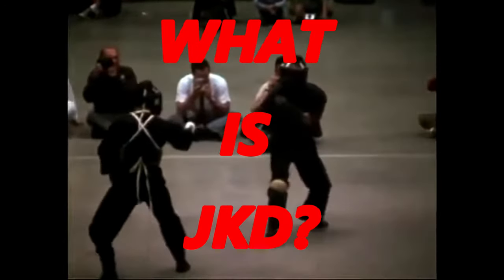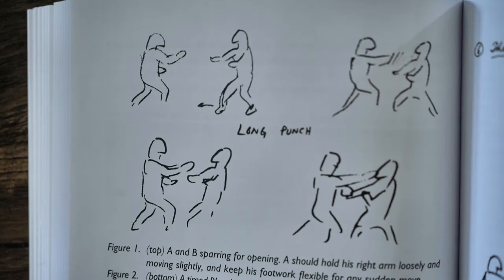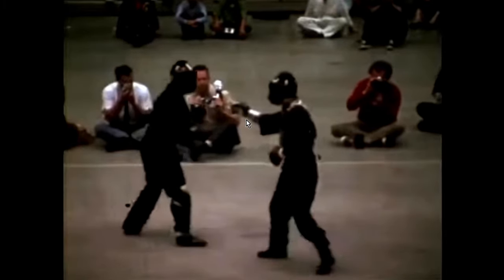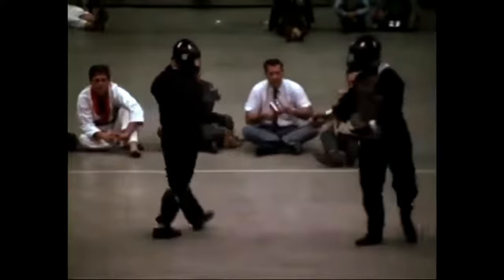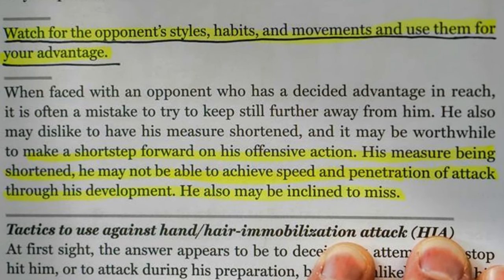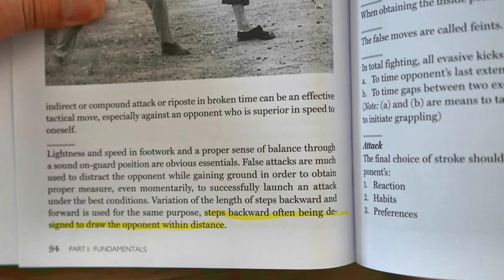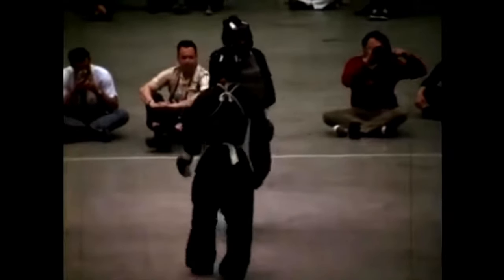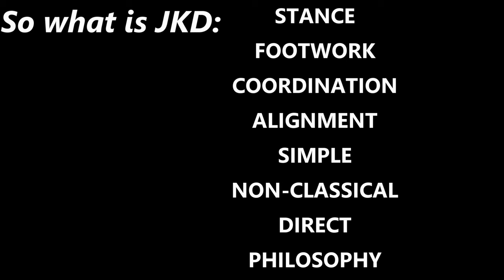Bruce Lee's Demo (Sparr) Jeet Kune Do Explained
In this video, I will be Explaining to you how Bruce uses JKD in his sparring.